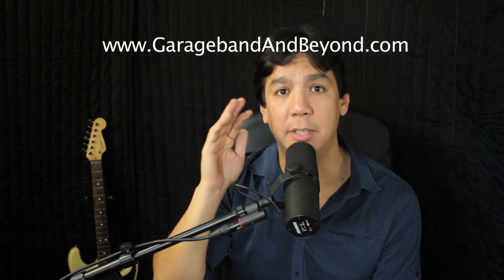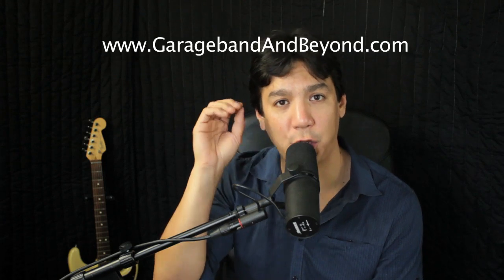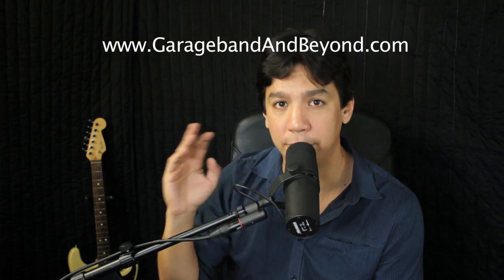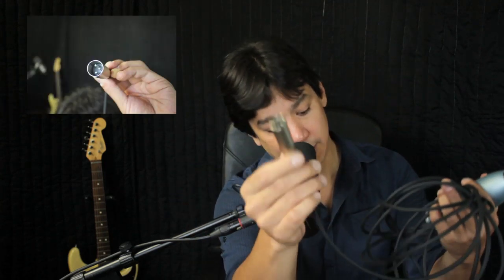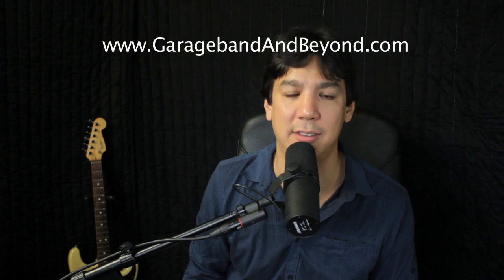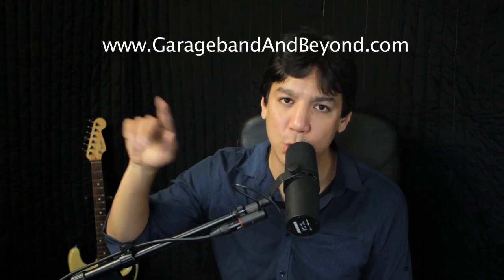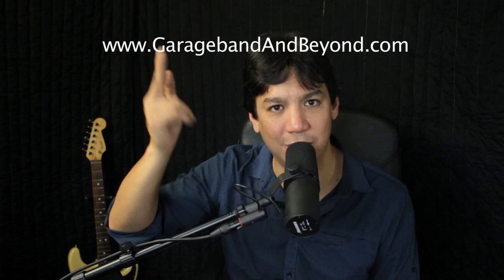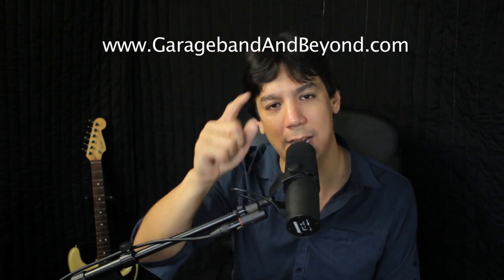USB mic's VS. XLR mic's - What's the difference?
USB microphones VS. XLR Mic's. What's the big difference?